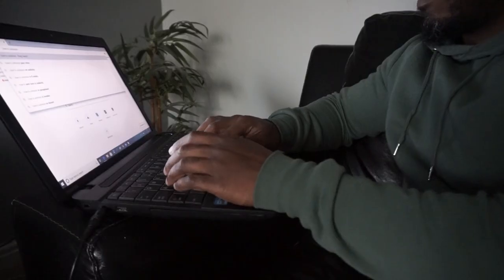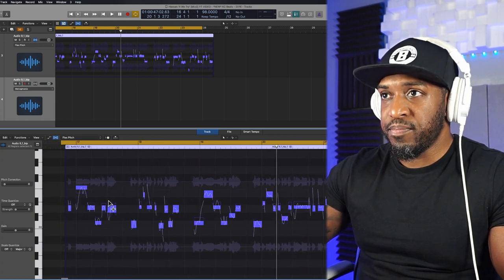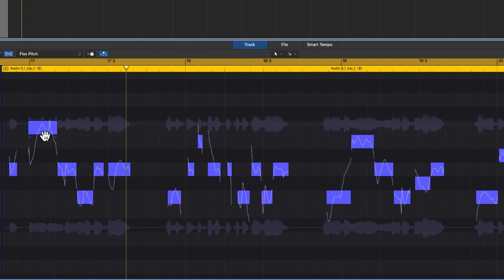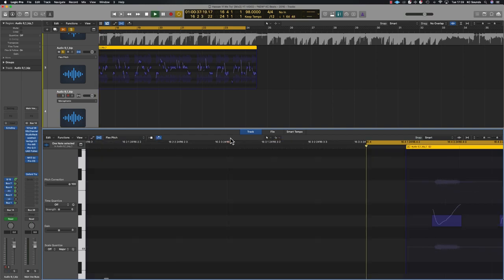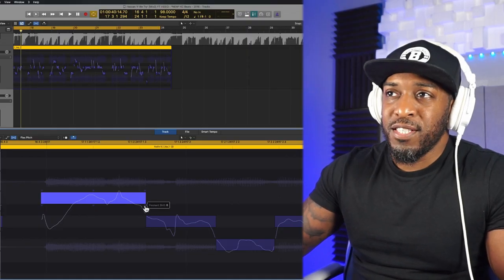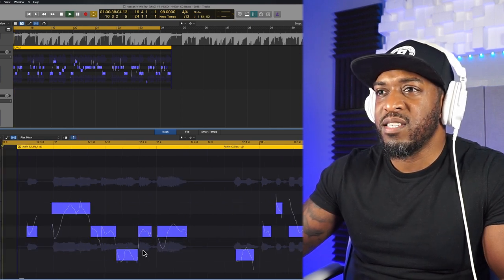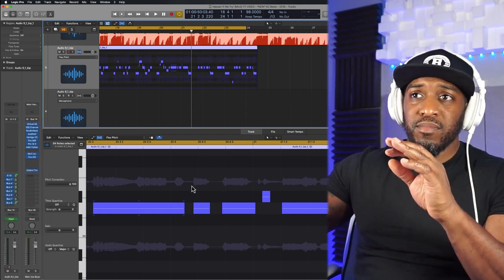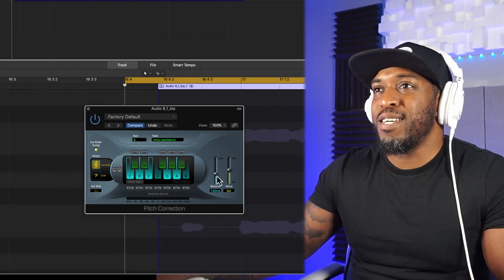AutoTune vocals using STOCK PLUGINS in Logic Pro X (D Block Europe style vocal FX)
AutoTune Vocals Using STOCK PLUGINS In Logic Pro X

Learn how to AutoTune vocals in Logic Pro X using some of the features and plugins within this software.

This video will cover:
✅ The step-by-step breakdown of creating AutoTune using Flex Pitch
✅ Time-saving tips and hacks to add to tune your vocals
✅ Pitch correction to tune vocals
✅ Tips and recommendations when you’re working within  Logic Pro to tune vocals for a Pro sound… and so much more! Enjoy this week’s video!